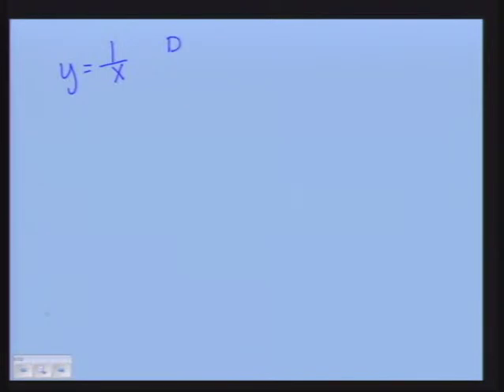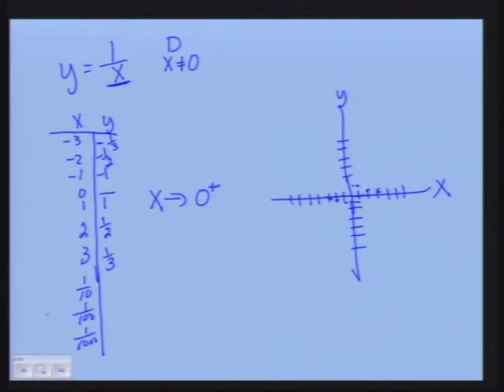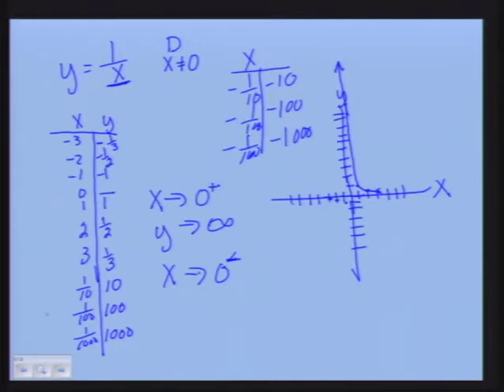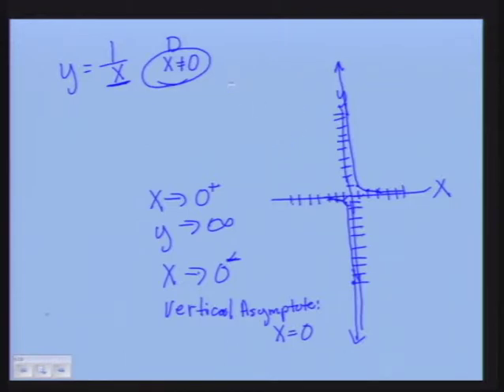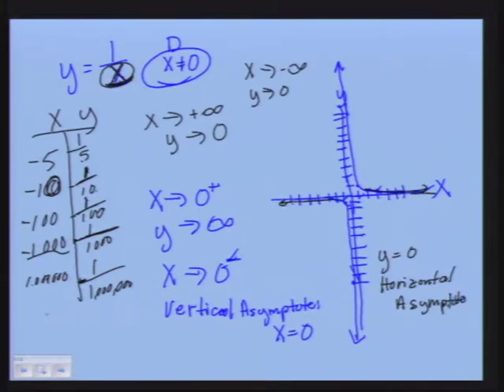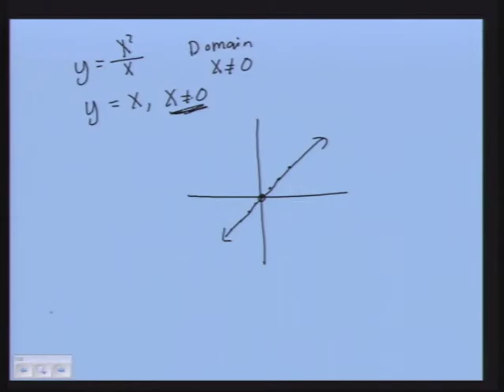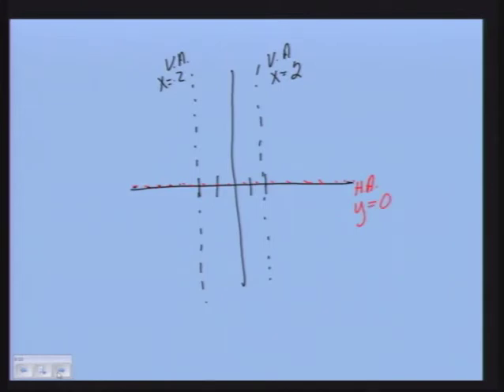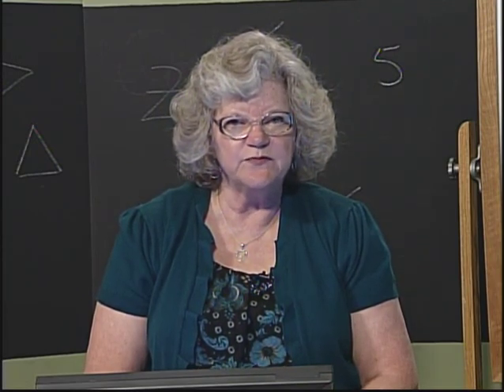Segment 47 - Graphing rational functions